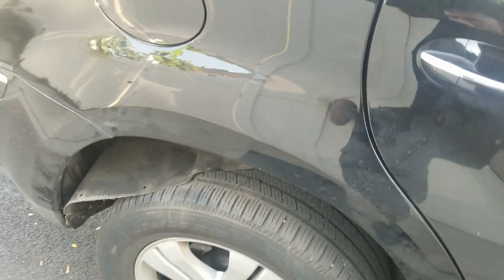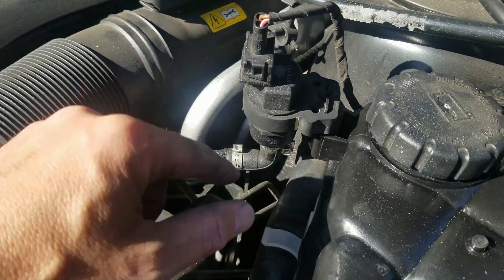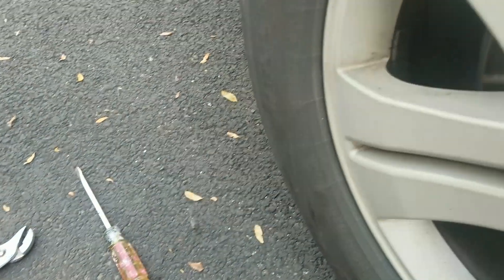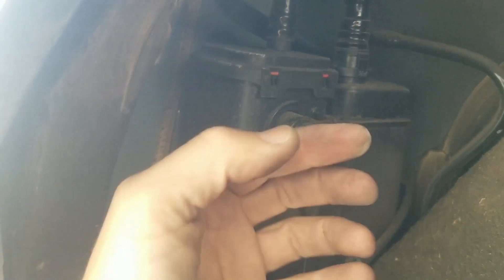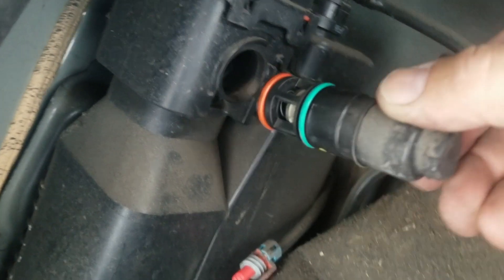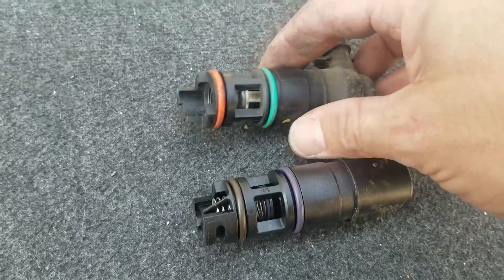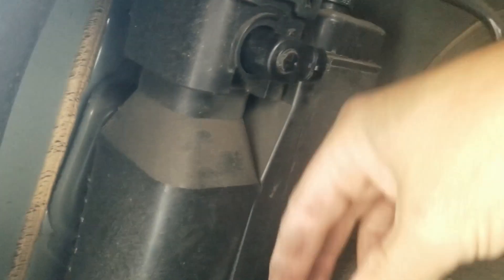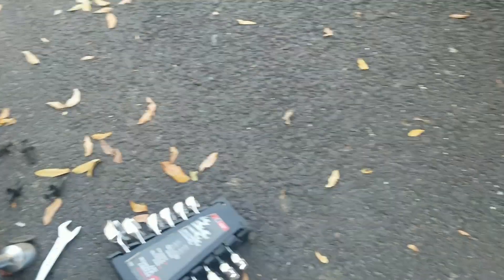Mercedes 2007 GL450 Check engine code PO455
You can do it yourself. No special tool requited.

The P0455 diagnostic trouble code appears when there's a leak in the Evaporative Emission Control (EVAP) system, and the system can't maintain pressure.